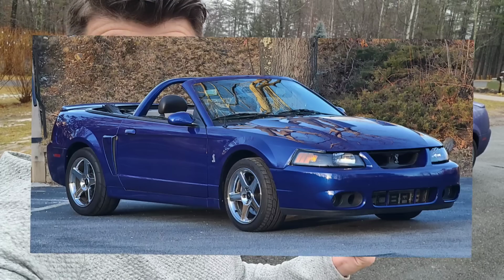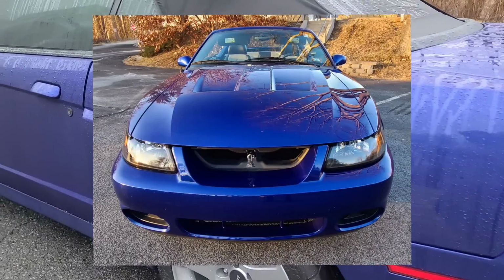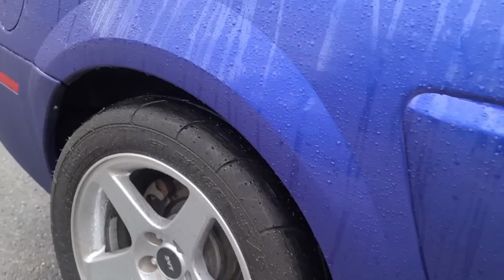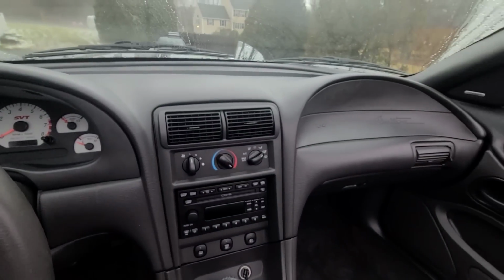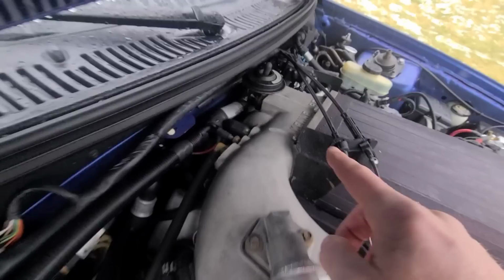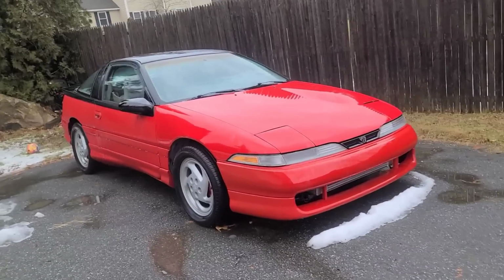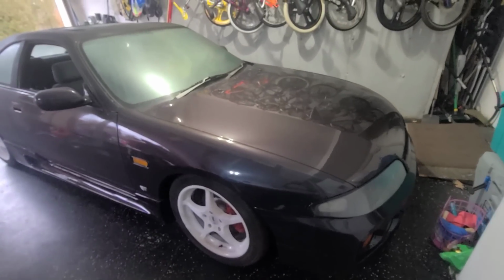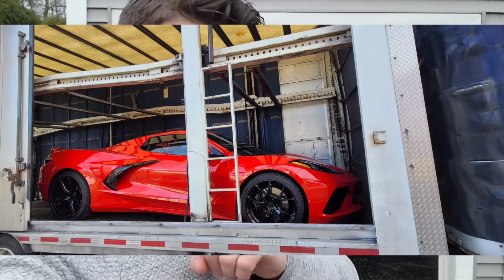The Terminator Lives! 600+ HP Supercharged Mustang SVT Cobra - Walk Around -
2003 Ford Mustang SVT Cobra Convertible with 31,000 original miles with a kennebell supercharger